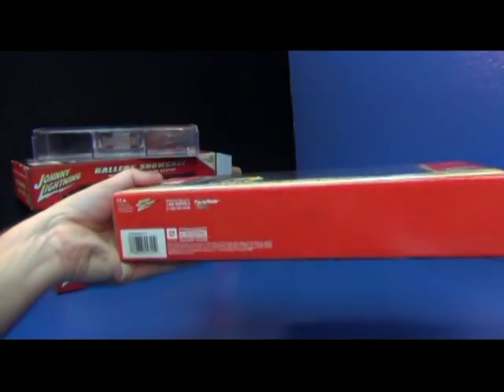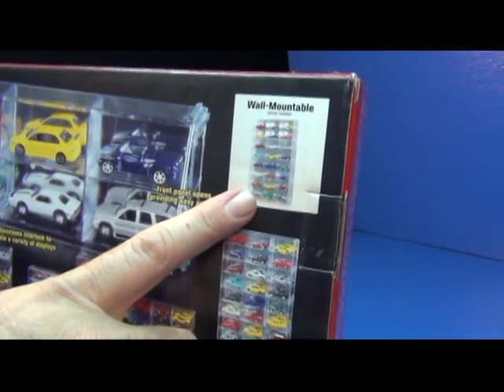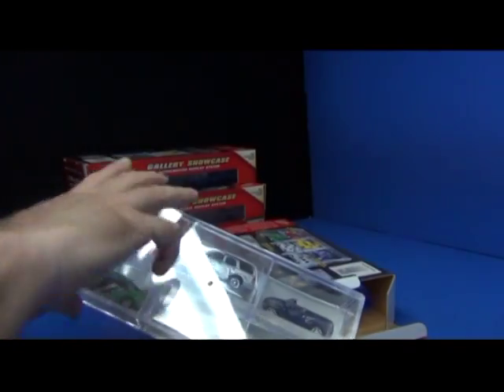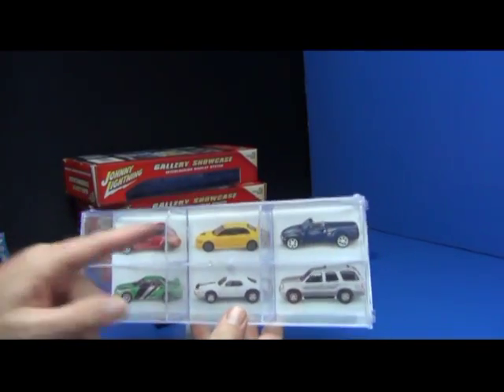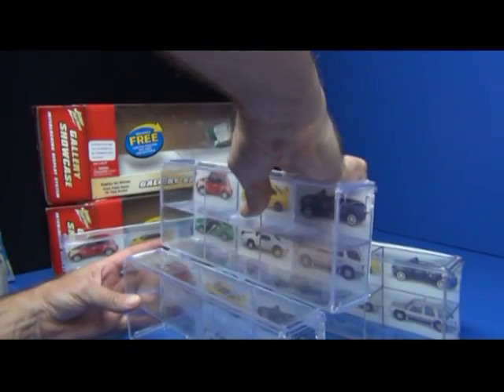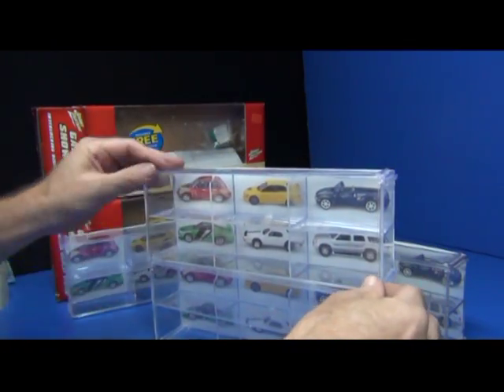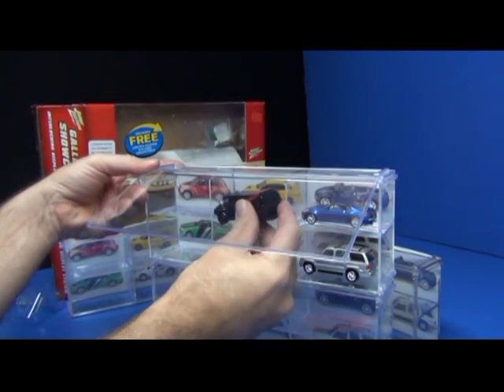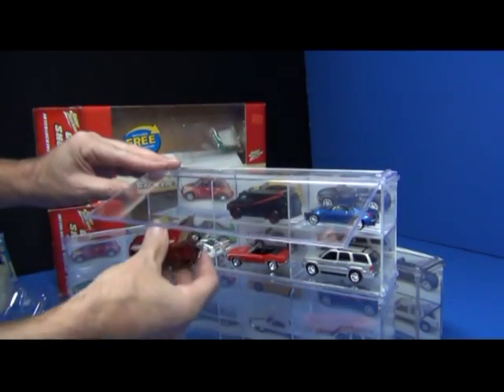Gallery Showcase: A 6-Car Connectible Display from Johnny Lightning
These display cases could be stacked on a flat surface or screwed to the wall. It is one of the few display cases that were produced and available at regular toy stores.

Race Grooves is on your favorite social sites including